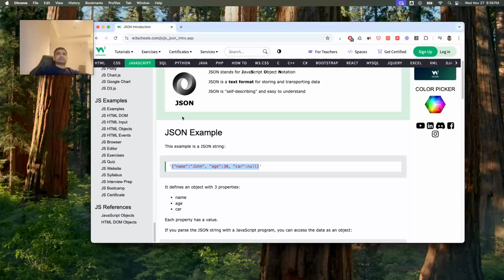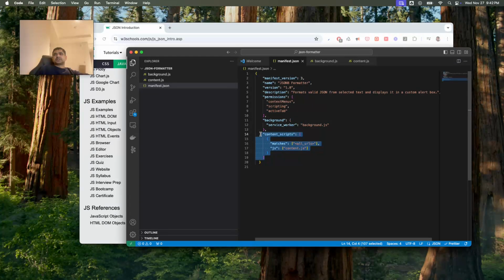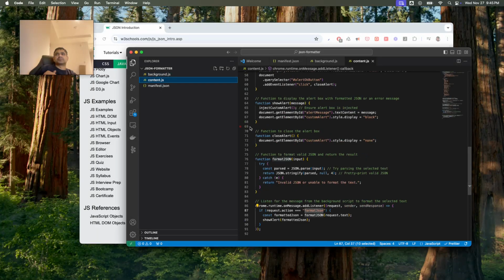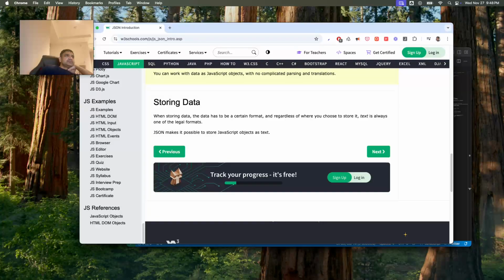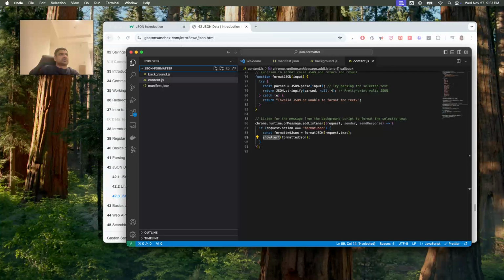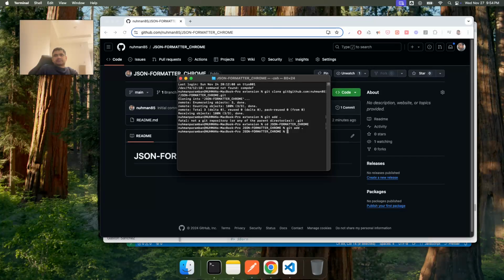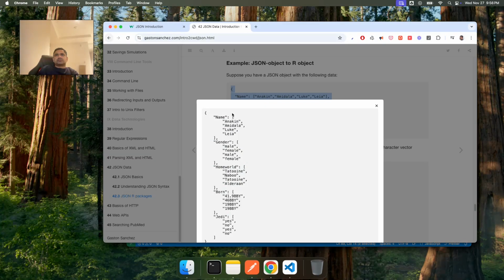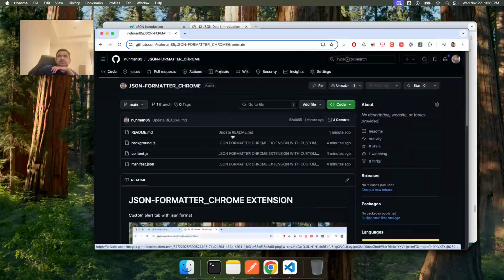json formatter Chrome extension with custom alert box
Right Click JSON Formatter - Chrome Extension
The Right Click JSON Formatter is a handy Chrome extension designed to streamline the process of validating and formatting JSON text directly within your browser. With this extension, you can quickly format any selected text as JSON, even if parts of it are malformed or incomplete.

Key Features:
Right-Click Context Menu: Simply highlight any text on a webpage, right-click, and select "Format JSON" from the context menu.
JSON Formatting: The extension processes valid JSON portions of the selected text, allowing for easy formatting even when the text includes invalid or incomplete JSON data.
Custom Alert Box: Once the text is processed, the formatted JSON is shown in a clean, custom-styled alert box, making it easy to view.
On-the-Fly Content Injection: The extension injects the required content scripts dynamically, ensuring it works seamlessly across all webpages.
How It Works:
Highlight the text you wish to format.
Right-click and select the "Format JSON" option.
The extension will parse and format the valid portions of the selected text as JSON, displaying the results in a custom alert box.
Perfect For:
Web developers needing to quickly validate and visualize JSON snippets while browsing.
Anyone working with JSON data who wants a fast and easy formatting solution directly in their browser.
This extension is lightweight, fast, and essential for anyone who deals with JSON on a regular basis. Whether you're debugging API responses or analyzing embedded JSON data, the Right Click JSON Formatter helps you work more efficiently.